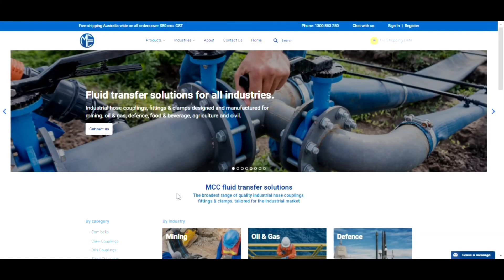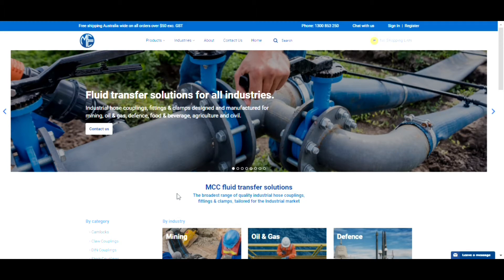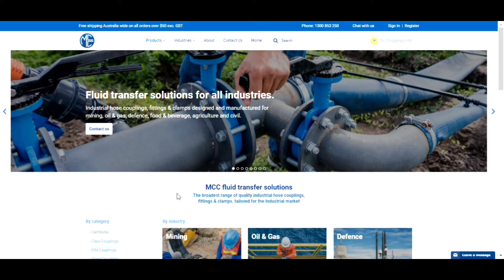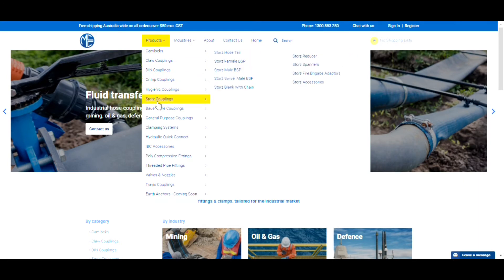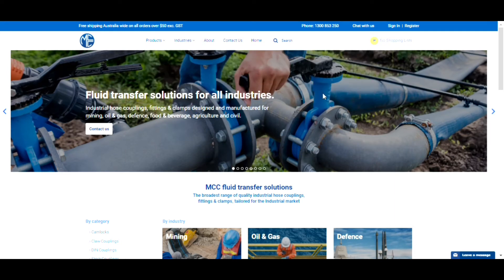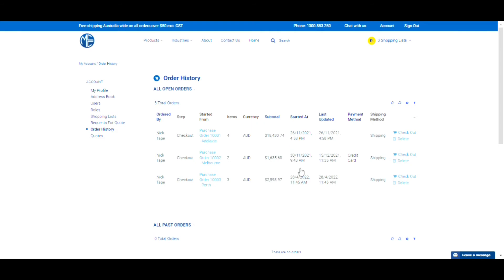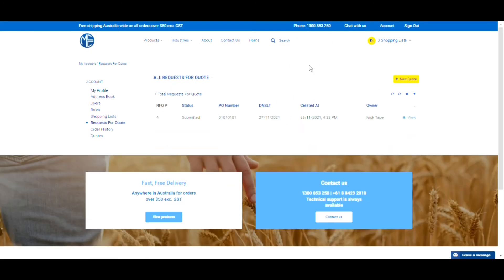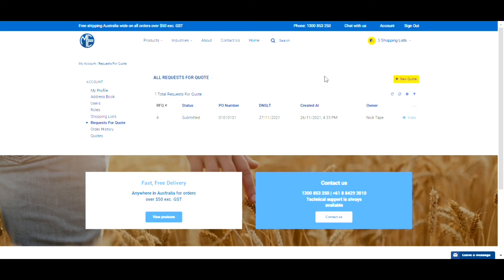Website Tutorials #1 - Overview of Website & Features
This video is the first instalment of MCC’s Website Tutorials series. This series is designed to help customers understand the features and benefits to utilising our website.